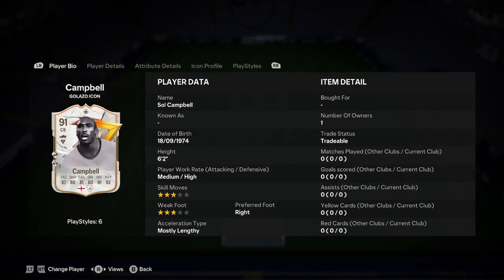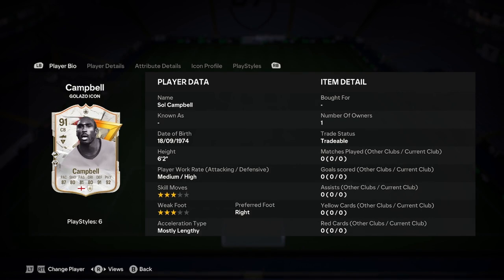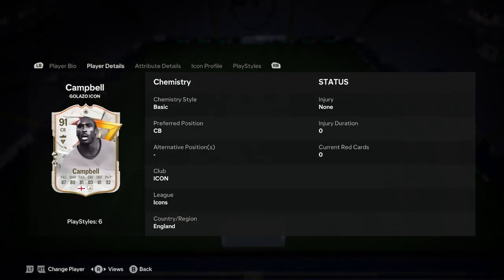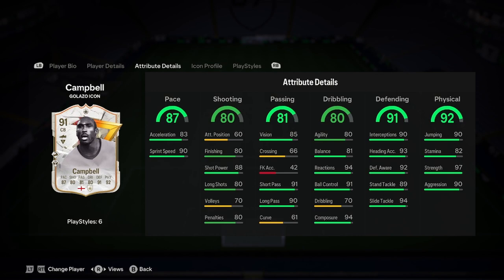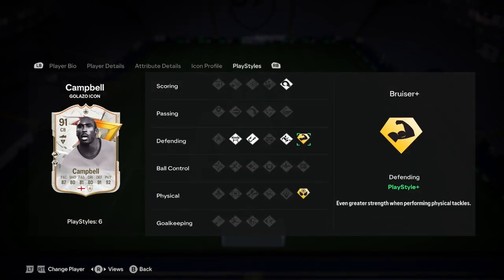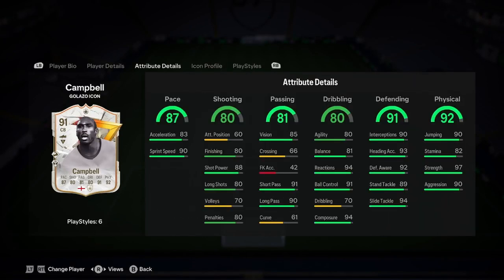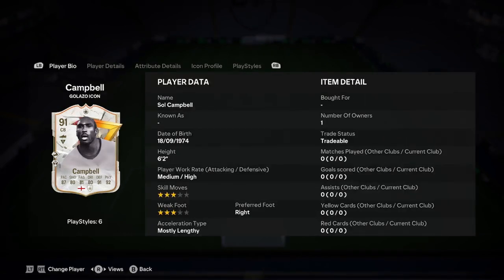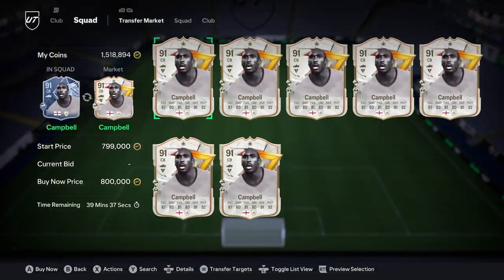91 Sol Campbell Golazo Icon Player Analysis!! || EA FC 24 Ultimate Team